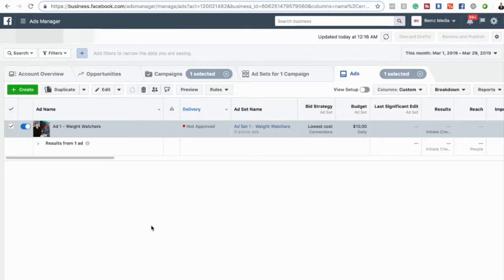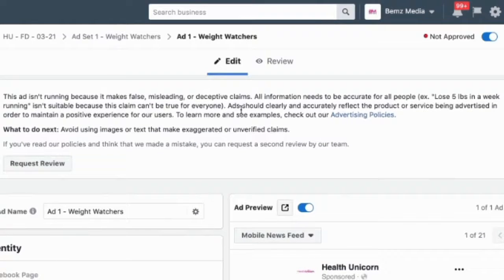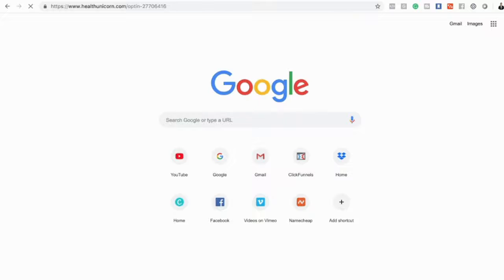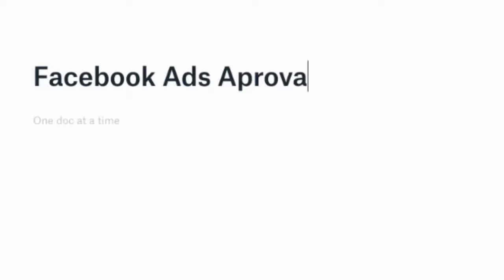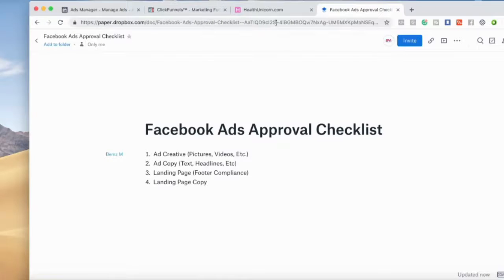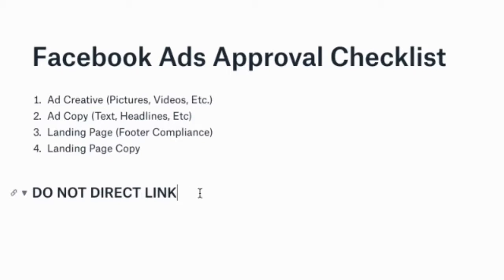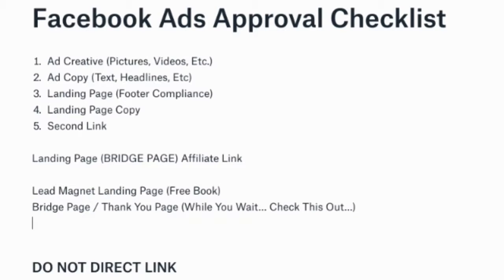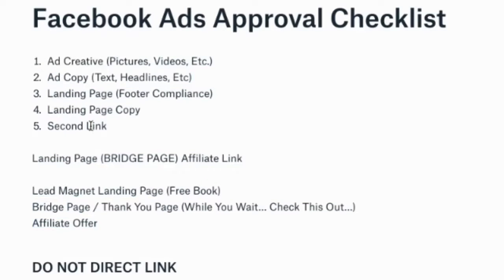Facebook Ad Disapproved This is Probably Why 🔥 Facebook ads for Beginners